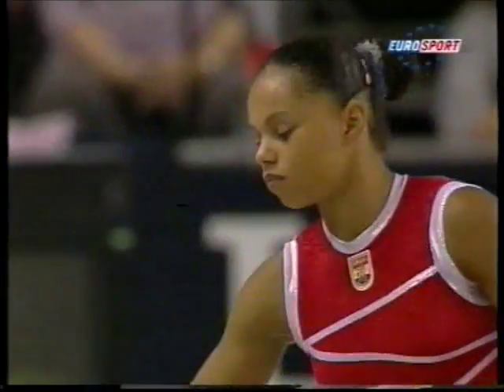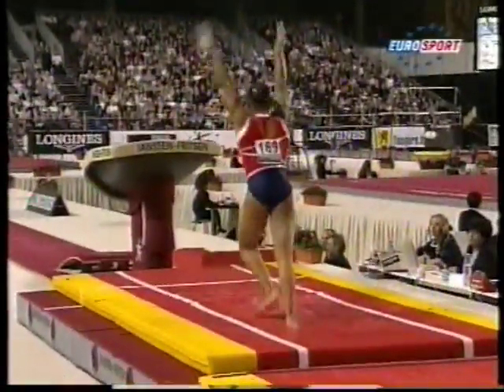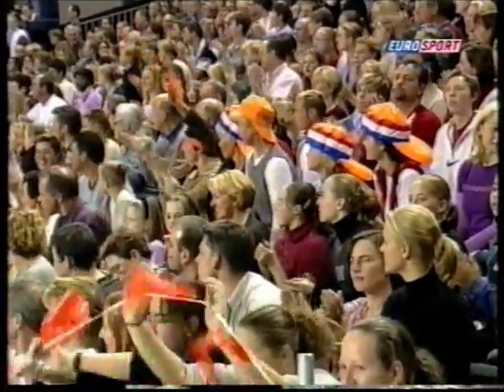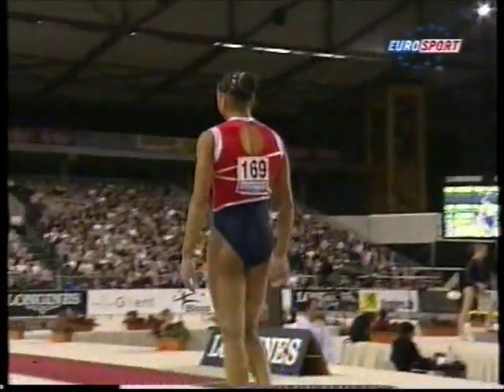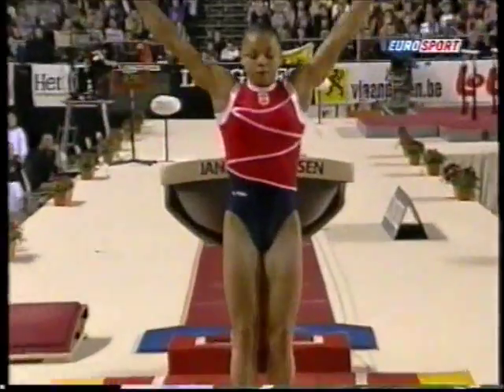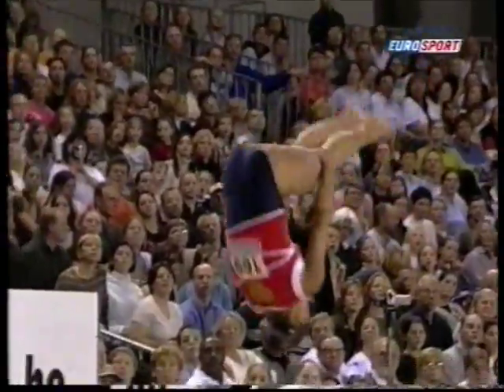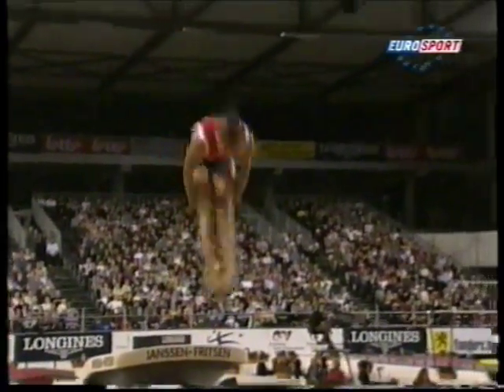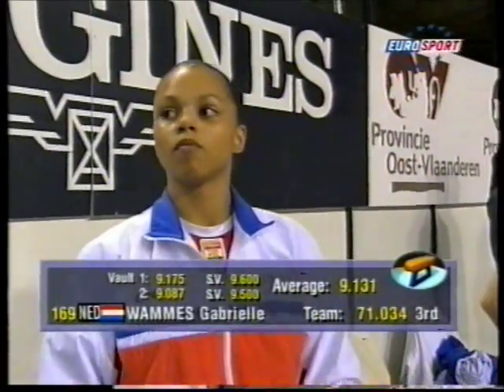Gabrielle WAMMES (NED) vault - 2001 Ghent worlds TF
Gabrielle WAMMES (NED)

'01 World championships in Ghent - Team Finals

9.131
Team rank : 5th